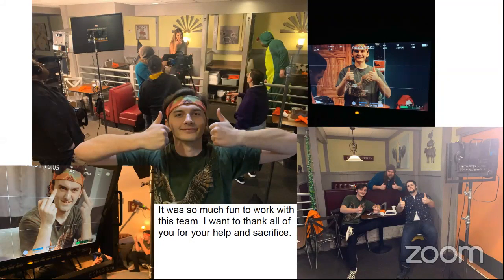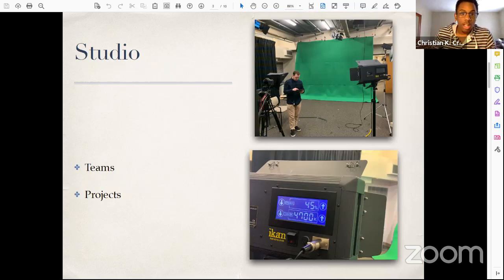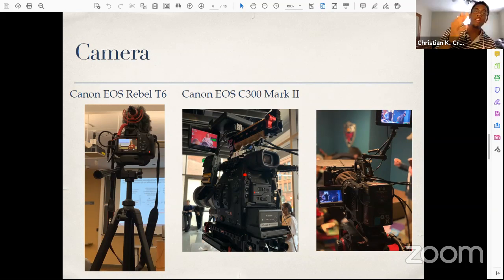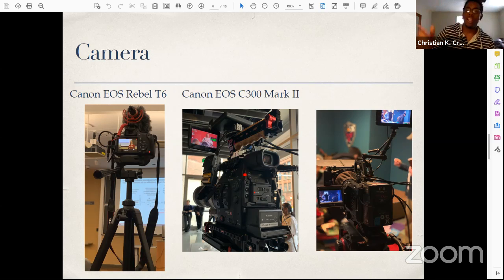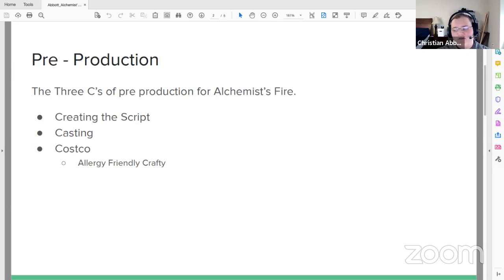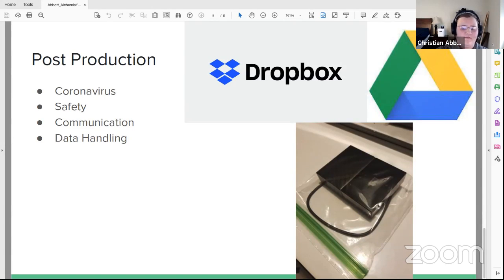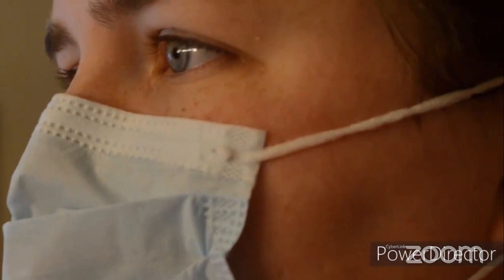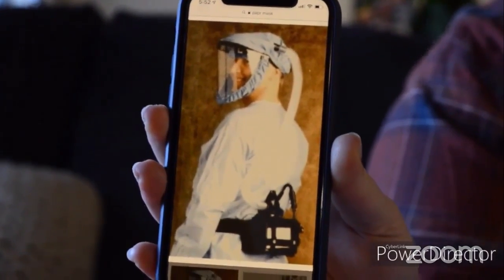CCAC Online Student Film Screenings May 9th at 12pm!